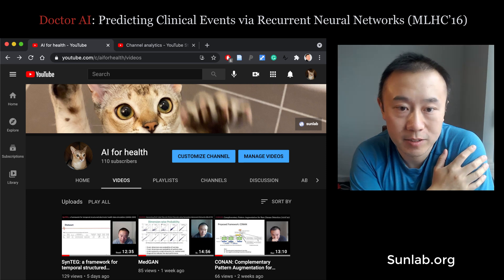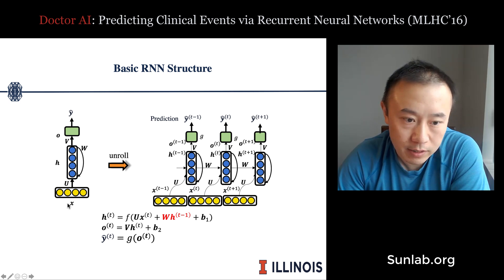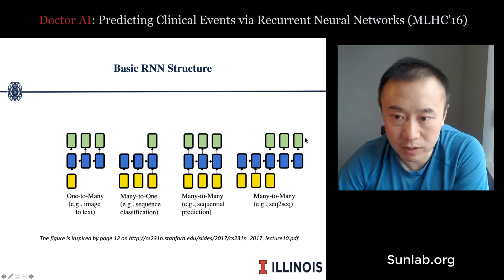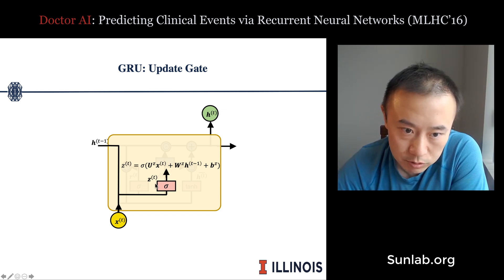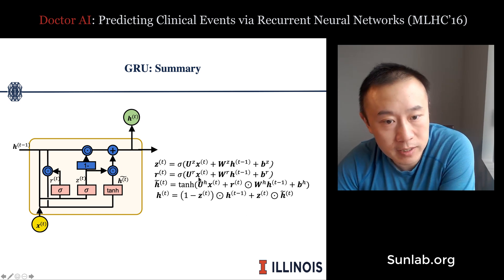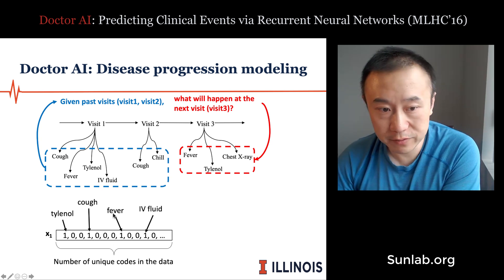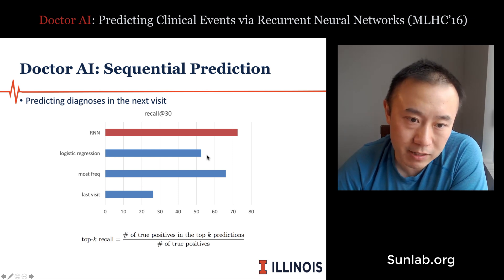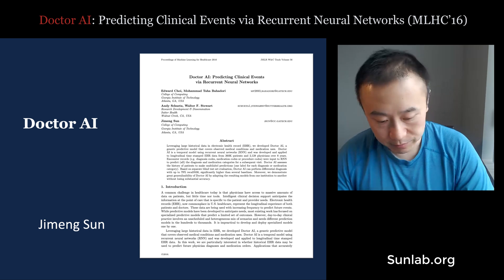Doctor AI: Predicting clinical events via recurrent neural networks (MLHC'16)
Table of Contents:

00:00 - Doctor AI
00:01 - Marker
01:39 - Basic Concepts of RNN
02:20 - Basic RNN Structure
03:38 - Basic RNN Structure
05:04 - Standard RNN
05:54 - GRU : Gated Recurrent Unit
06:19 - GRU: Update Gate
07:22 - GRU: Reset Gate
07:57 - GRU: New information to the hidden state
08:56 - GRU: Final New Hidden State
09:15 - GRU: Summary
11:11 - Doctor AI: Disease progression modeling
12:11 - Doctor AI: Model
13:17 - Doctor AI: Data
13:44 - Doctor AI: Sequential Prediction
15:09 - Doctor AI: Knowledge Transfer
16:35 - Doctor AI
16:55 - Marker